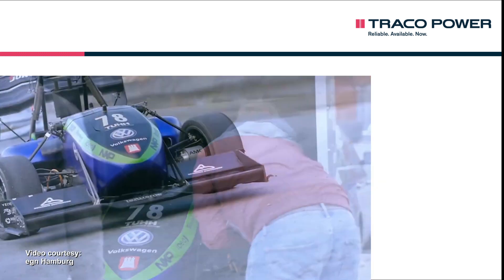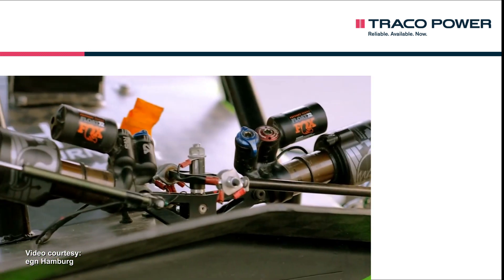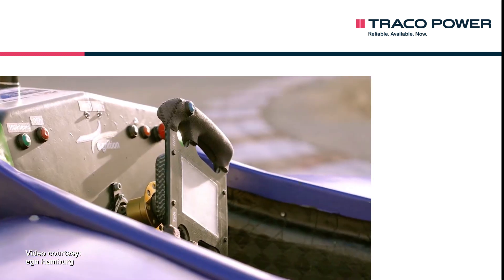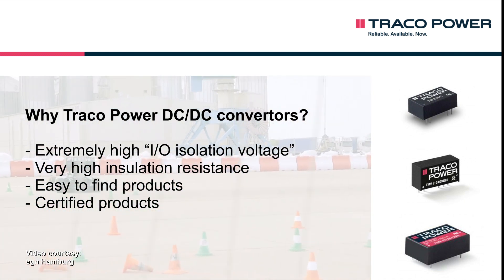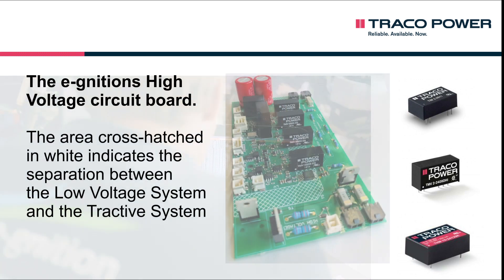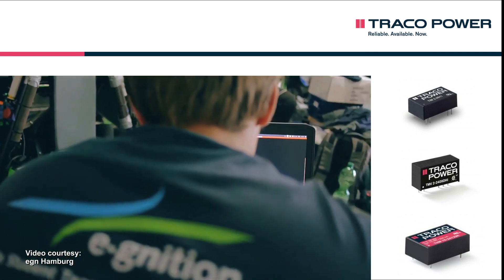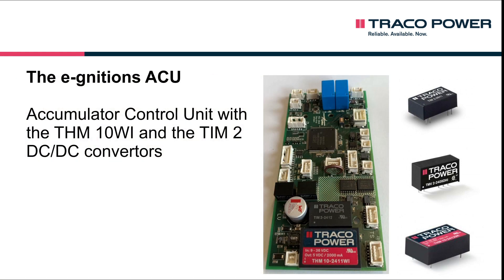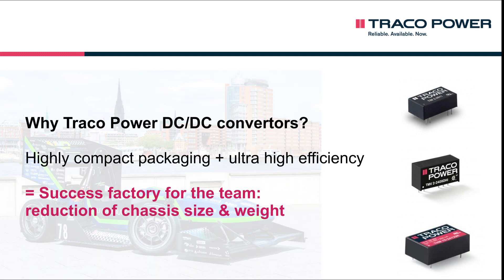Traco Power application report - e-gnition Hamburg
A great example why the e-gnition team counted on the reliability of TRACO POWER DC/DC convertors